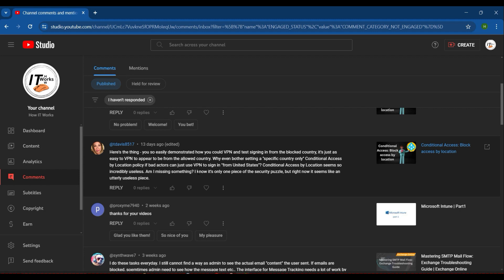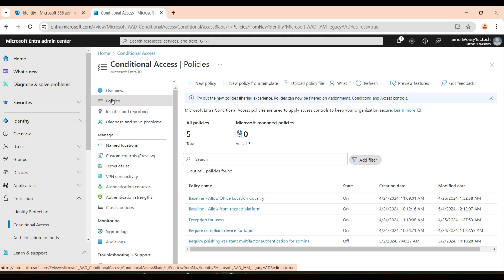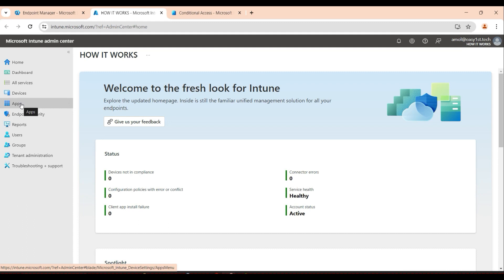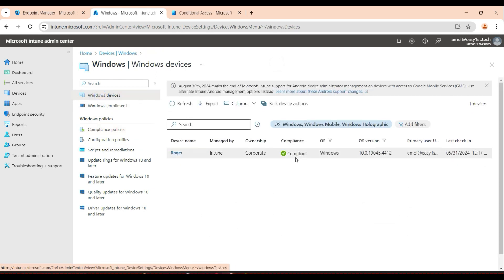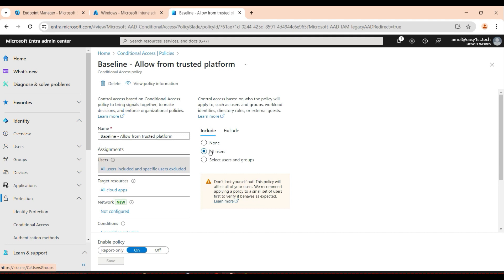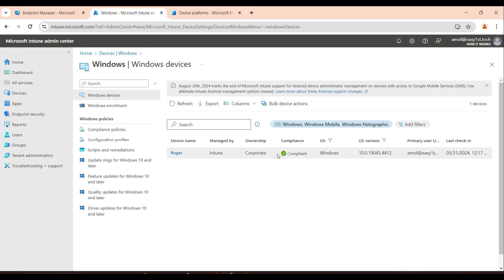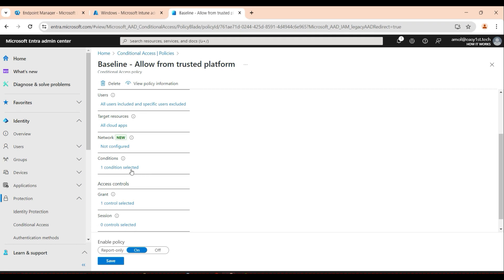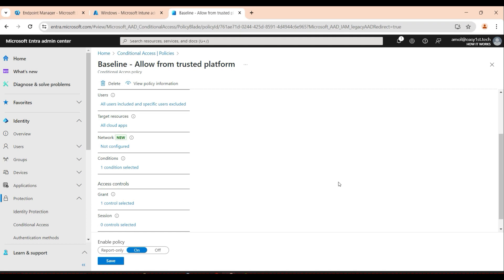Block user sign-in from Non-Compliance Device with Conditional access policy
exchange online
Microsoft Intune
Endpoint manager